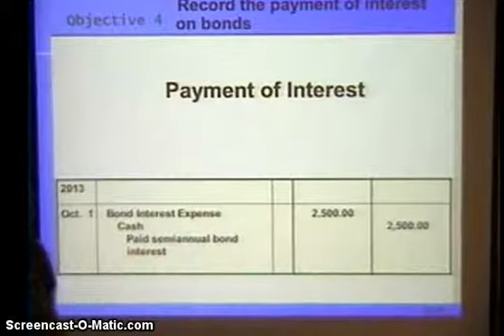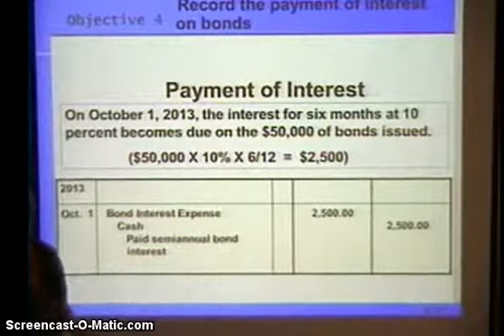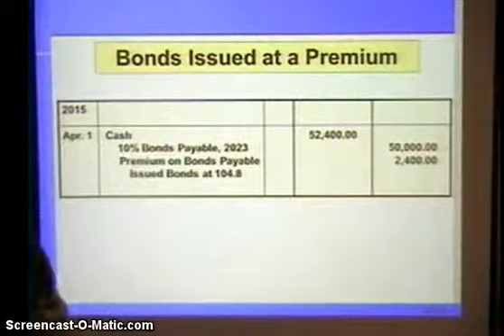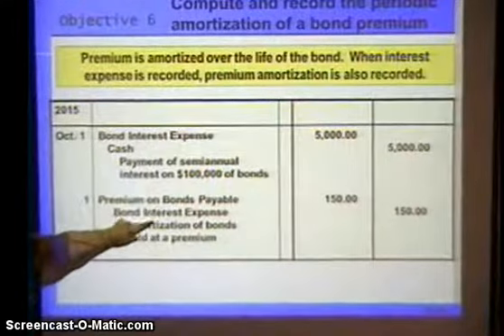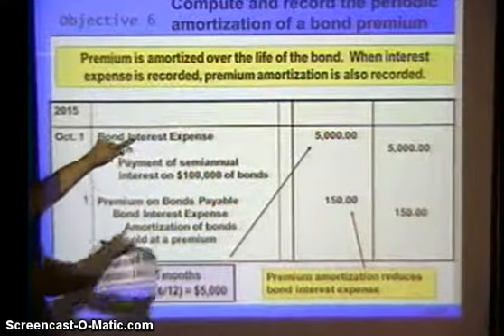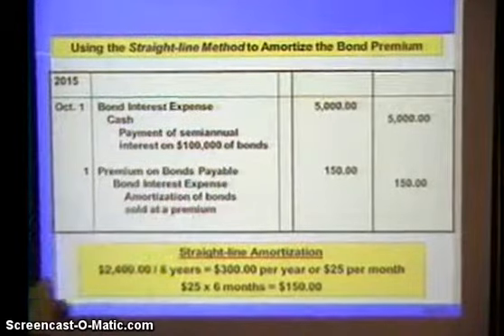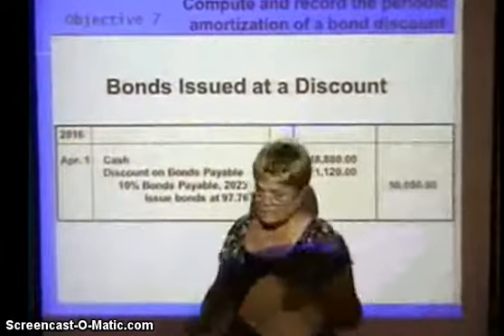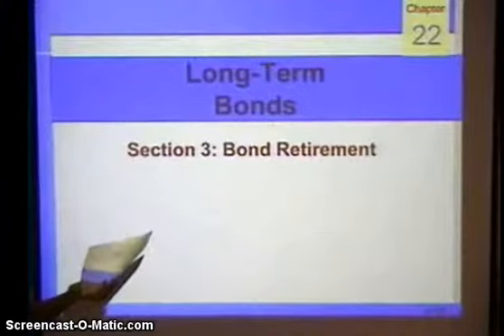CH 22 NEW VIDEO PART 1 LANGSTON